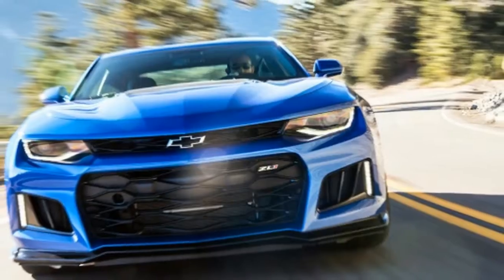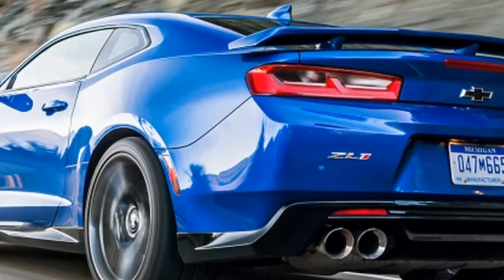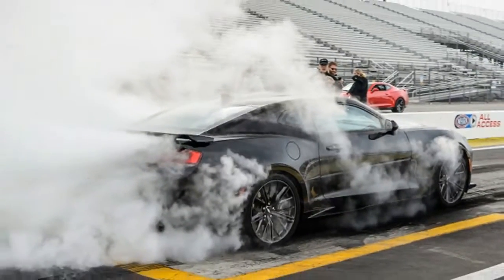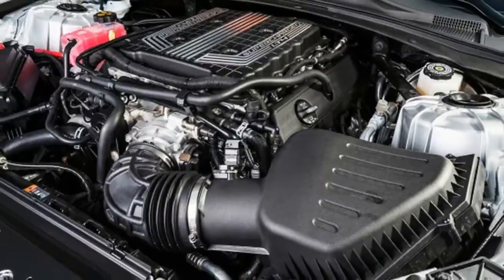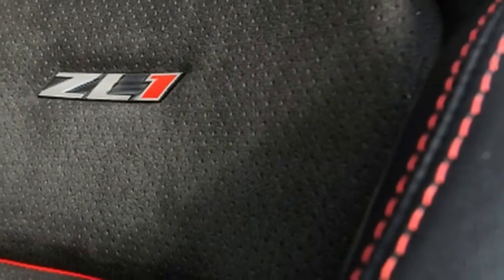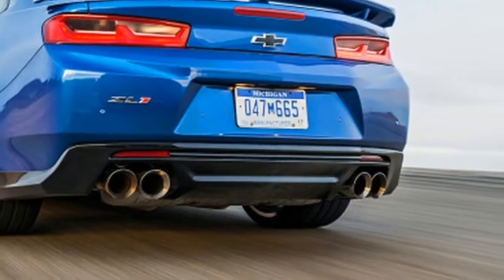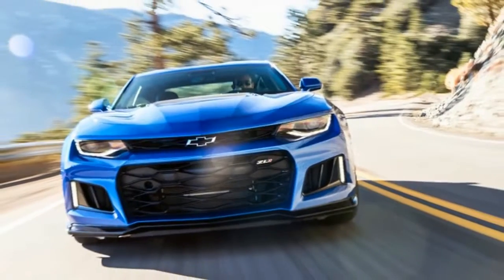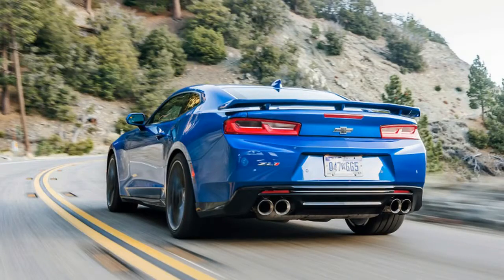Watch Now !!! Are you not entertained 2017 Chevrolet Camaro ZL1 First Drive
Barnum, Bailey, and all the Ringling Brothers combined aren't even half as entertaining as GM's supercharged LT4 small-block V8. This direct-injected, variable-timed, intercooled, all-aluminum, one-cam, 6.2-liter hyper-clown idles with an evil chortle, rips upward singing like Marvin Gaye at his "Let's Get It On" peak, then finishes way past 6000 rpm with the maniacal cackle of Frank Gorshin as The Riddler. The LT4 is rated at an astonishing 650 horsepower and until right now there've only been three ways to get it. First, in Chevrolet's two-seat Corvette Z06. Second, in Cadillac's four-door CTS-V. And, third, in a crate from GM Performance Parts. But it's this fourth way that's the best way. That's the LT4 powering the 2017 Chevrolet Camaro ZL1.